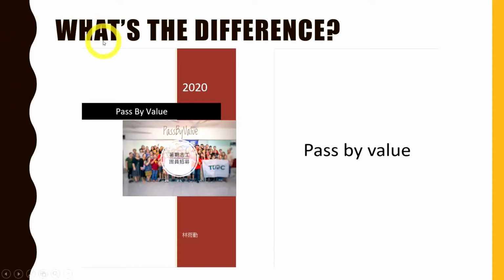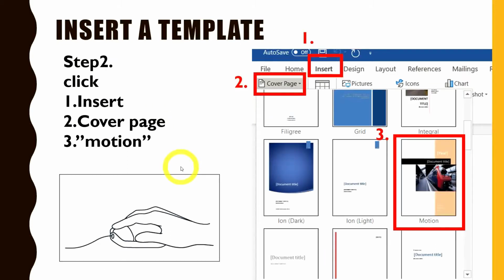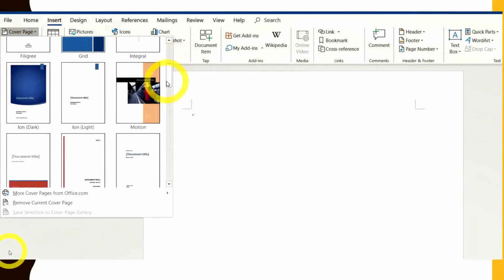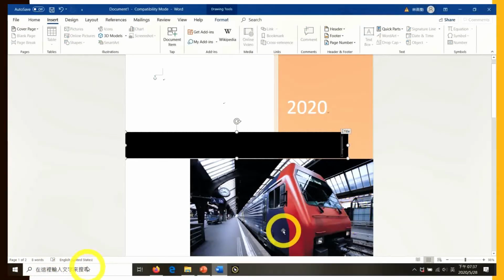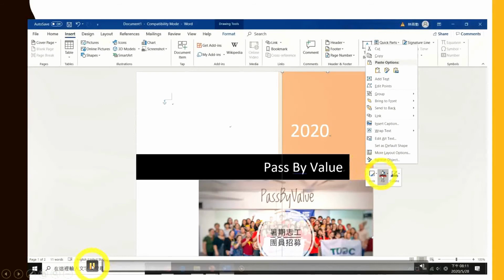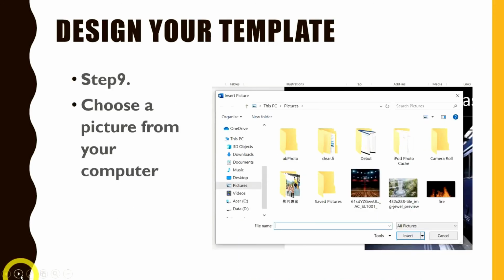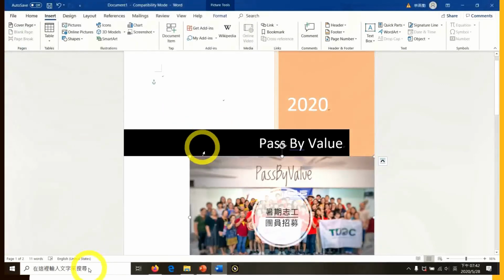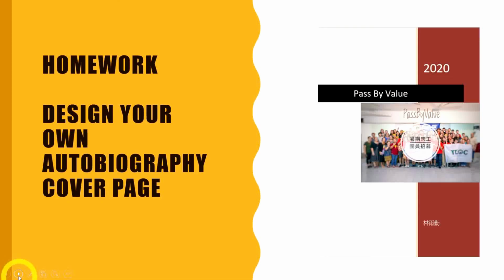[Word Tutorial] #7 Create A Cover Page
Hello,
This is the tutorial about creating cover page on WORD
After watching this video, you might learn how to design a cover page.